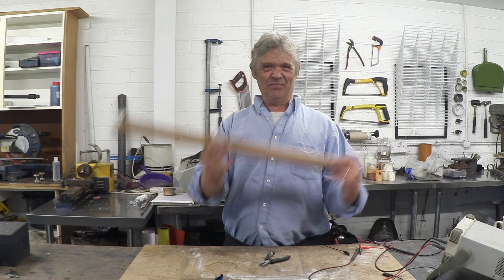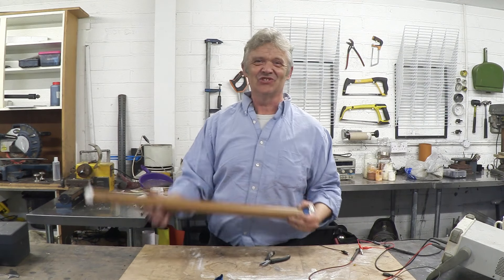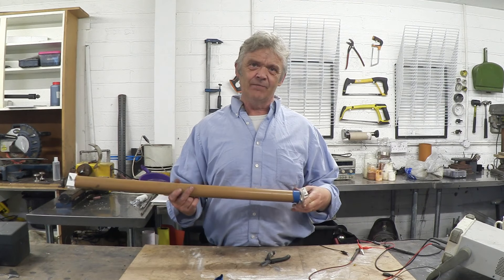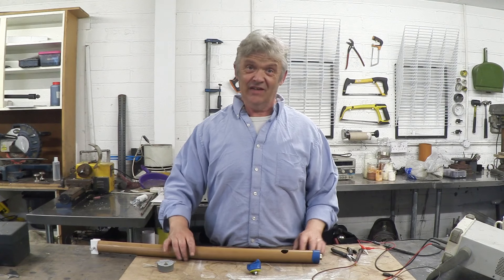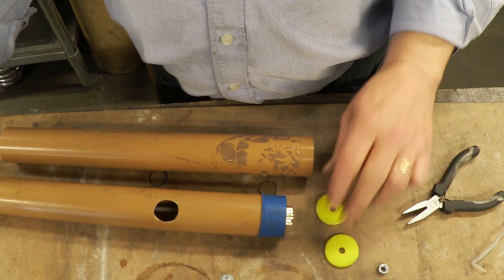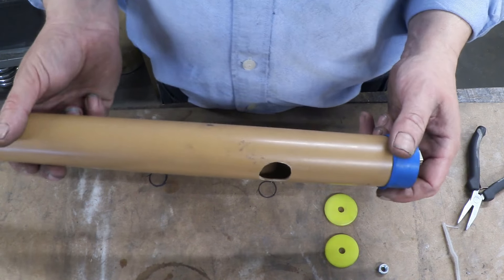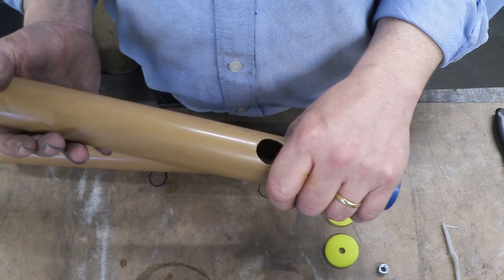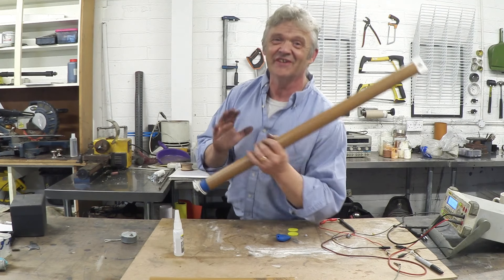A Wind Generator That Works Even When The Wind Stops Blowing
Don't forget to check out those extra videos if you need to